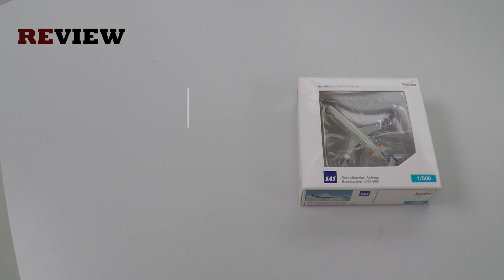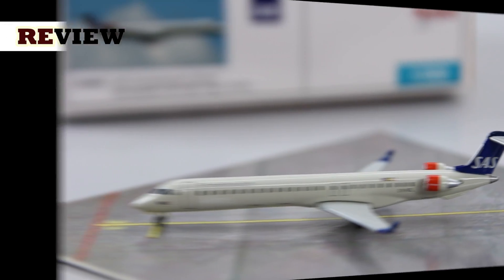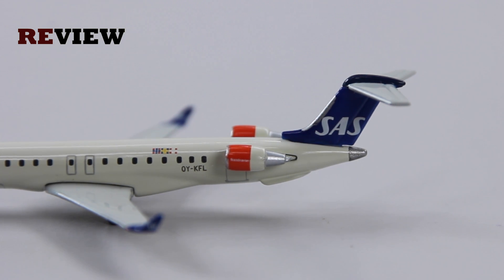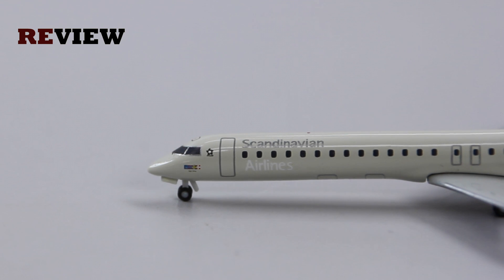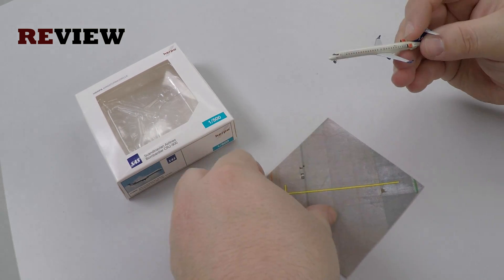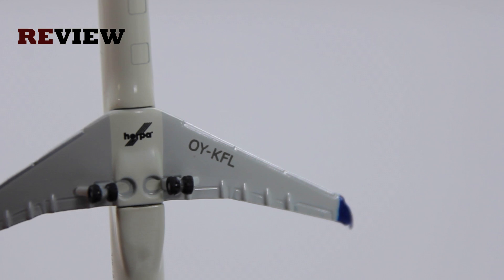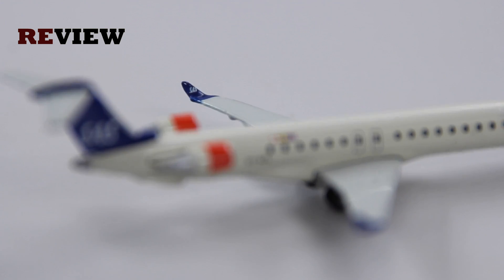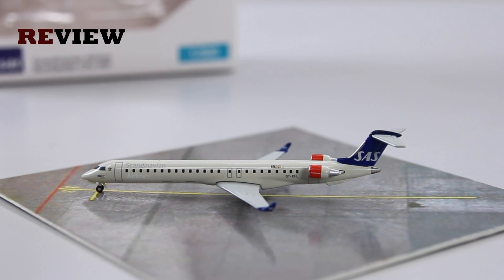Review #66 Scandinavian Airlines Bombardier CRJ-900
This video is about the Scandinavian Airlines Bombardier CRJ-900 from Herpa Wings, scale 1/500